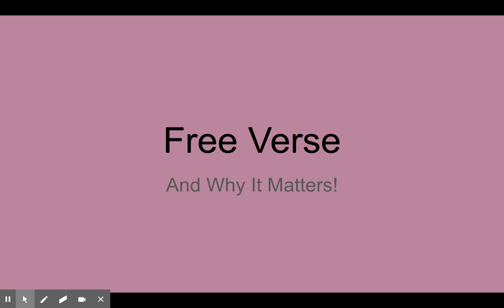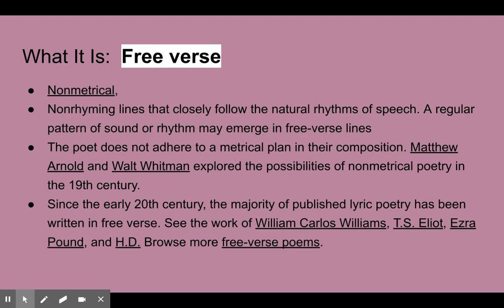Free Verse Screencast